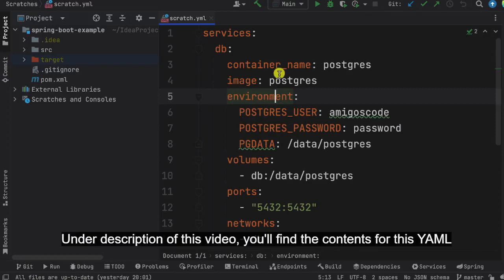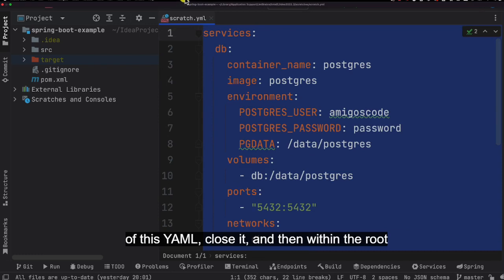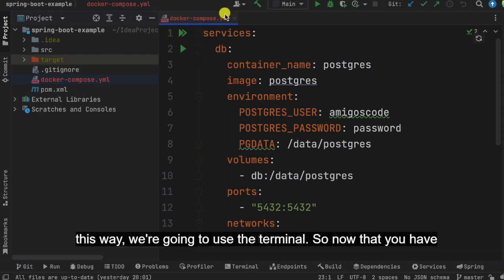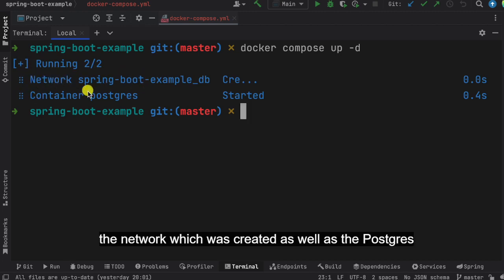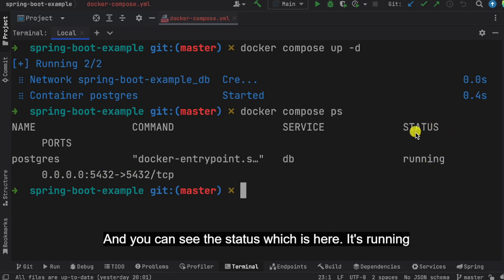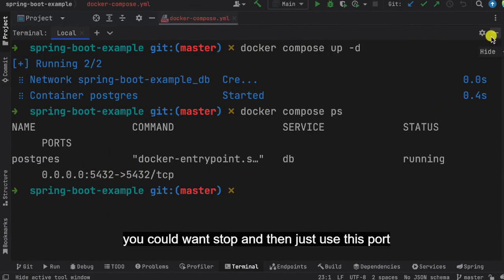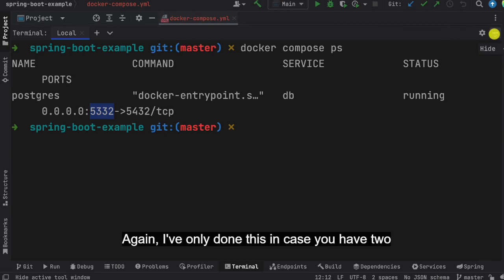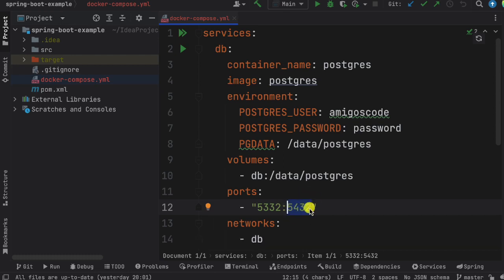0060 Postgres DB with Docker compose